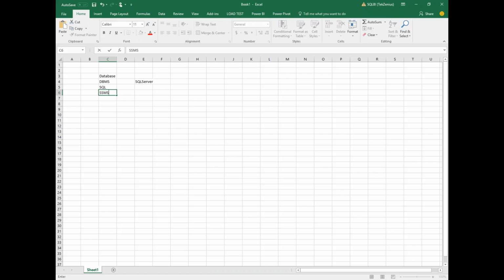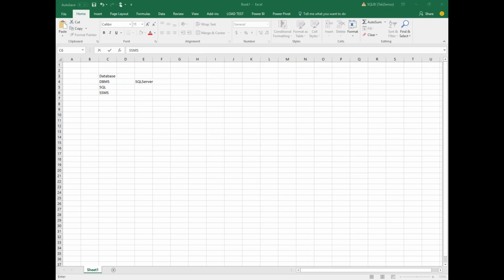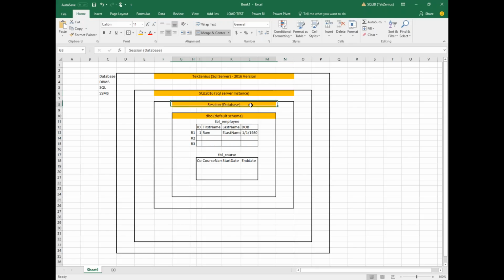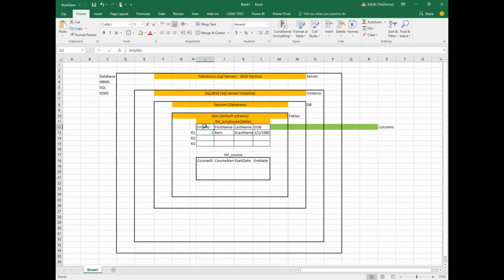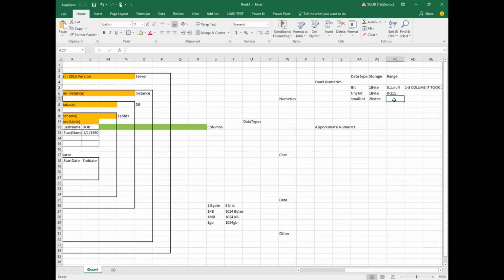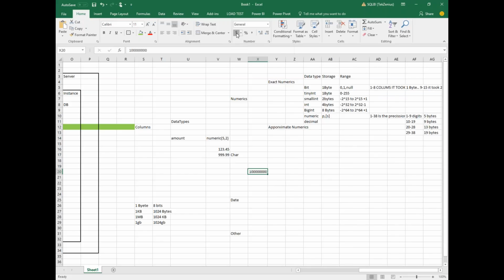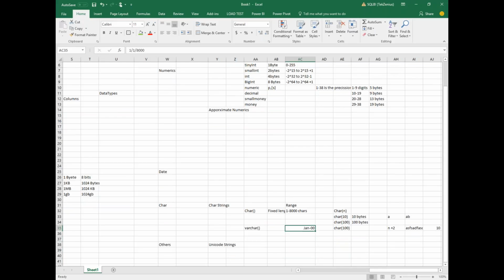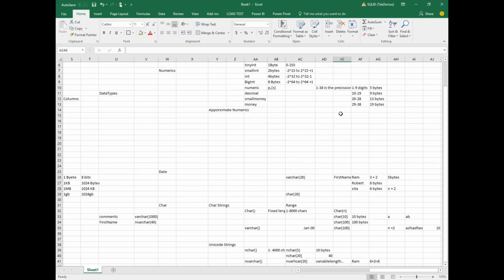SQL Fundamentals Free Training from TekZenius - Part 1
SQL Fundamentals Free Training from TekZenius - Part 1 recorded on 2/21/2017